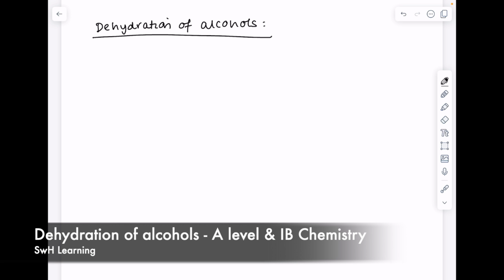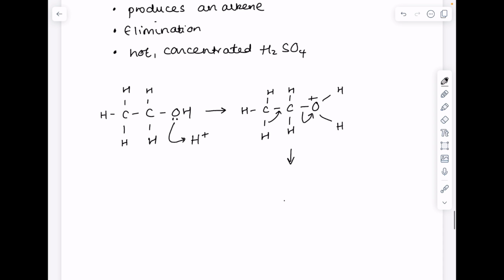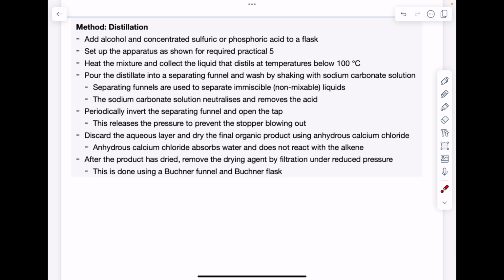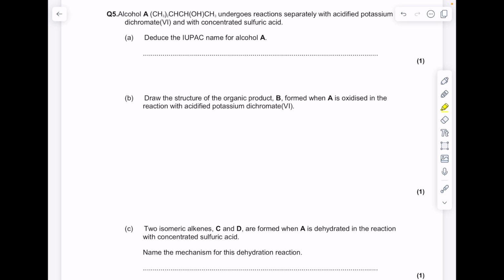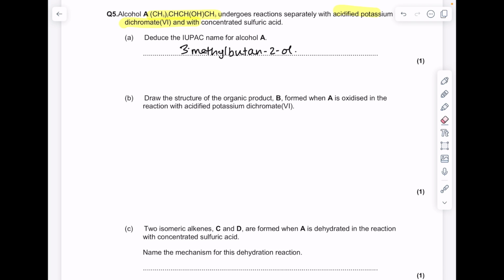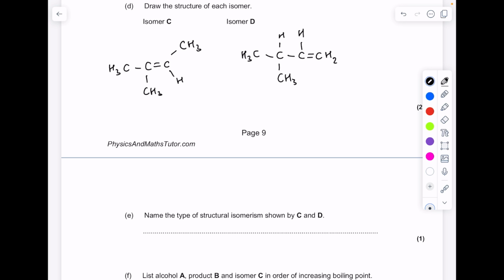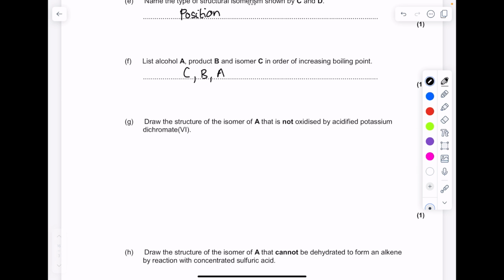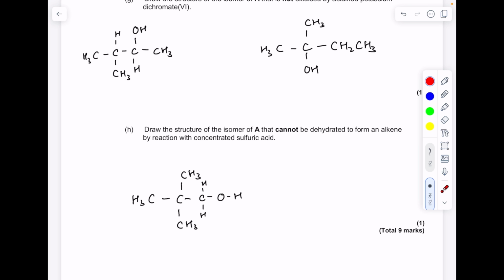Elimination Of Alcohol Reactions | A LEVEL & IB Chemistry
Hazel talks you through the elimination mechanism involving alcohols, needed for A level and IB chemistry.

These SwH Learning videos are designed to help with your A level & IB science revision.